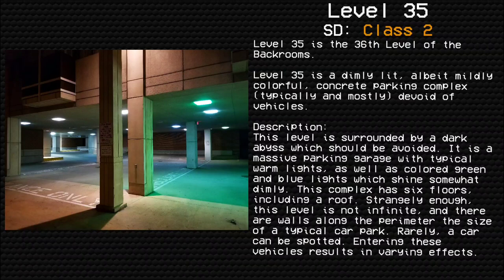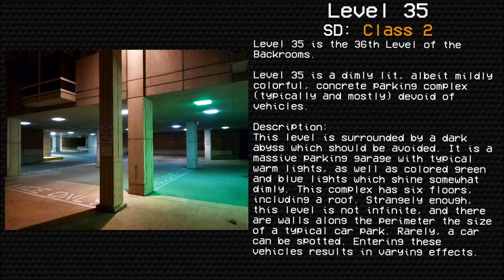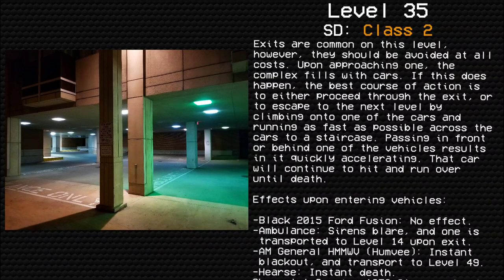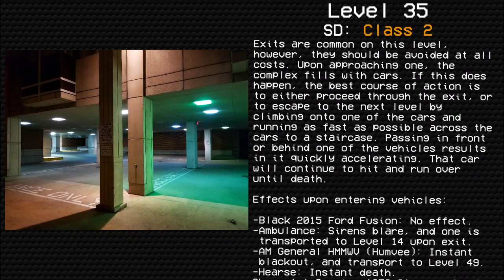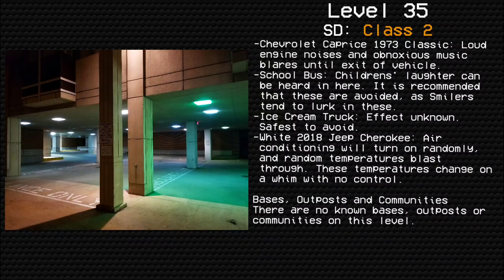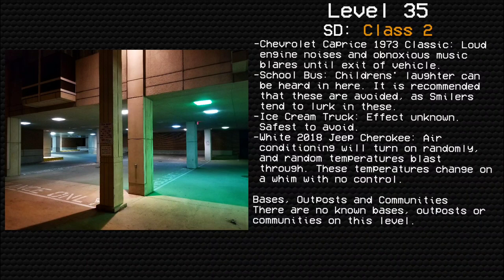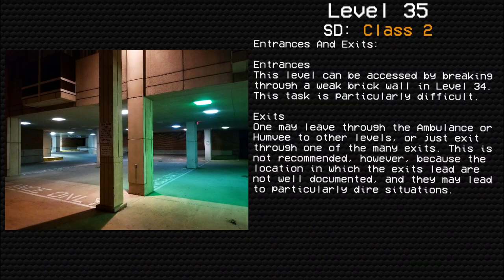Level 35: "An Empty Car Park" | Levels of The Backrooms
Level 35 of The Backrooms - "An Empty Car Park"

this was made by thelastpizzaroll i suppose
~thelastpizzaroll